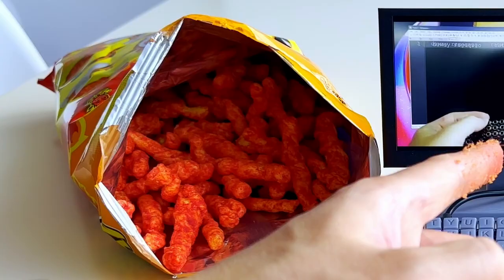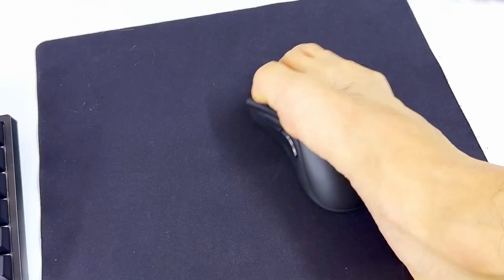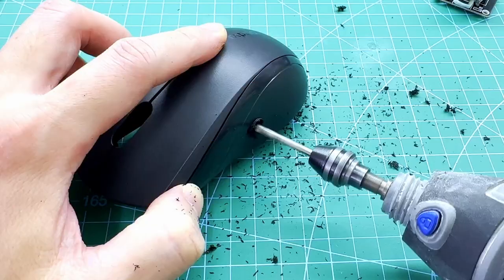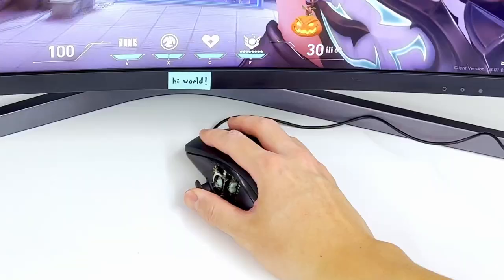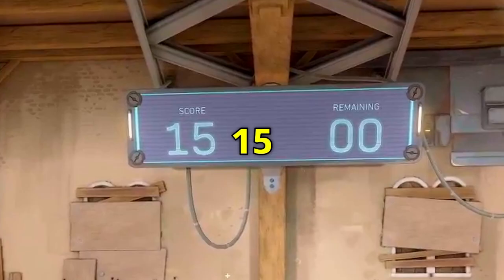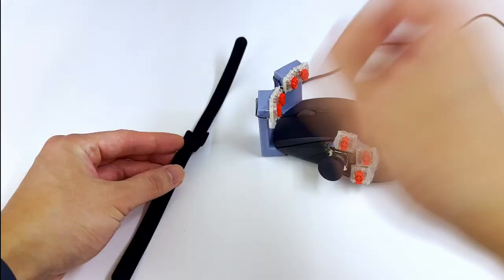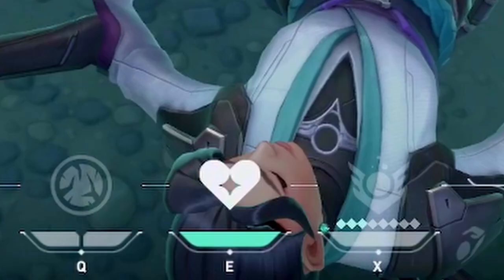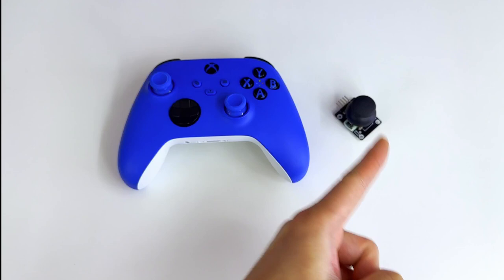I Made a ONE-HANDED Game Controller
JLCPCB $2 for 1-8 Layers 5 PCBs, get $60 new user coupons